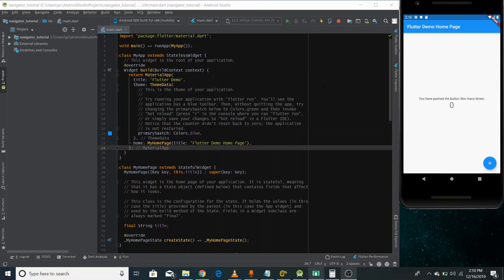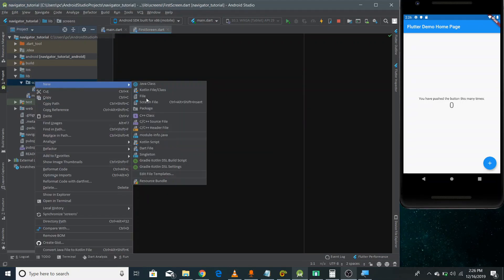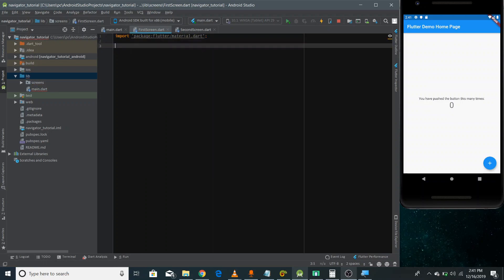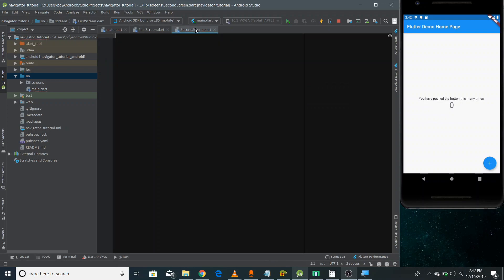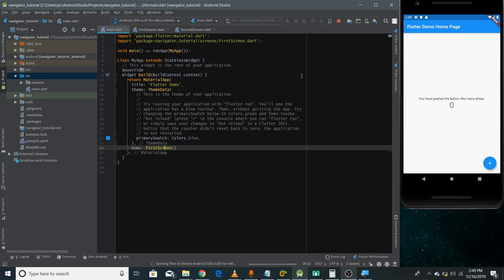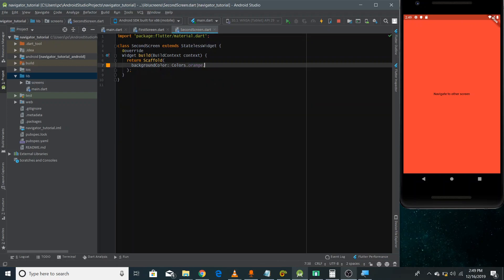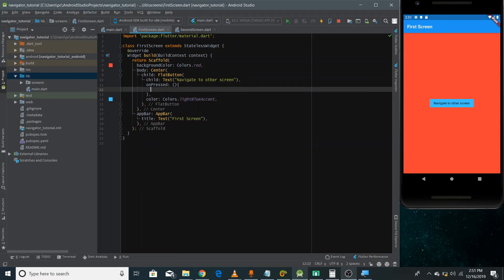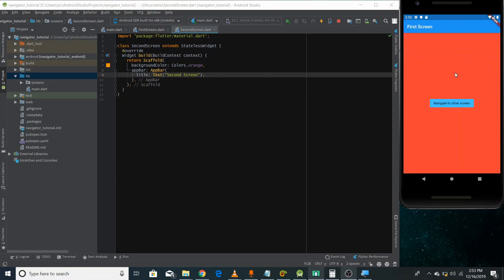Navigate from one screen to other using Navigator, flutter video tutorial in English, part 15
In this video, I have talked about Navigators, which is used to navigate from one screen (Route) to another Screen (Route).